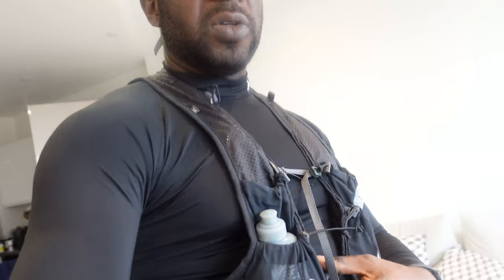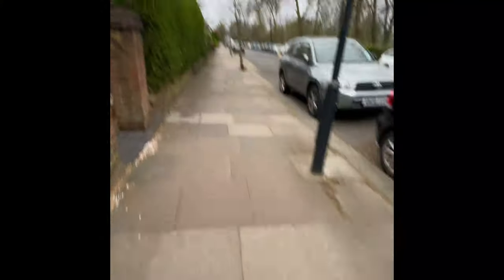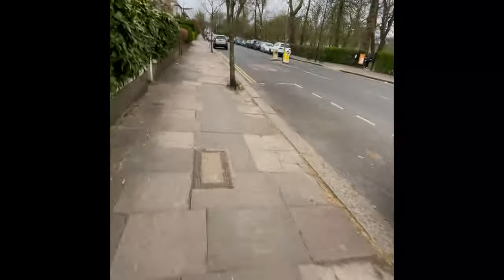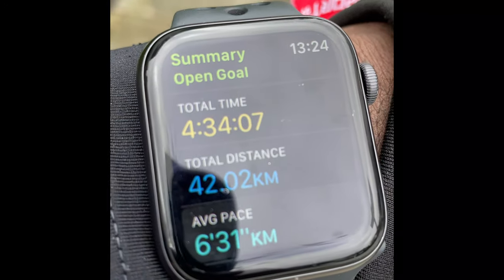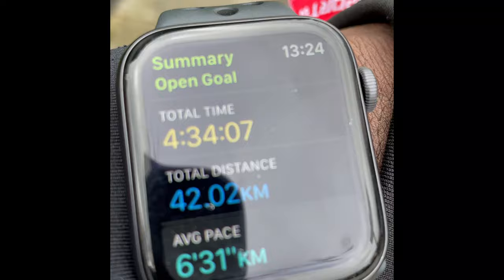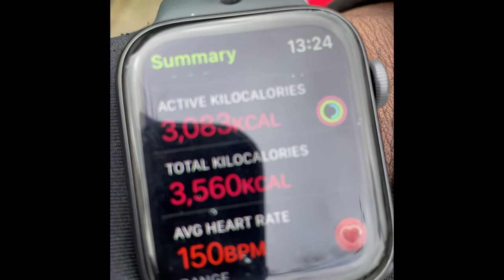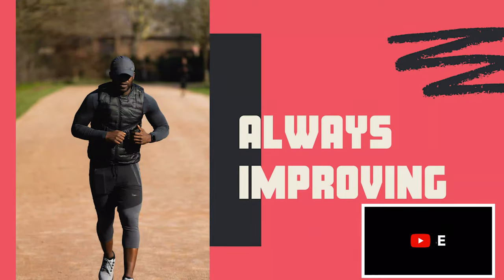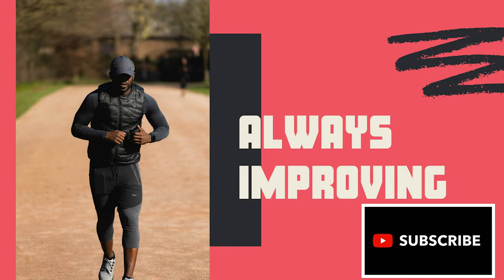Aiming for 30k run ended running my second marathon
In this short video, I was trying to do a breakdown of me achieving a 30k run. When I was running, I felt I could push myself a little further.  So I decided to run my second marathon,  to see if I could do it again and try to do it in a better time.

I felt a lot of pain in my legs and had to slow down in some areas to make sure I didn't stop running as that would make me feel worst. However, I managed to complete the run, not in a great time. I will try again in 4 - 5 months to see how my body has improved over time.

Running is a great way to improve my mindset, especially with all the goals I want to achieve.